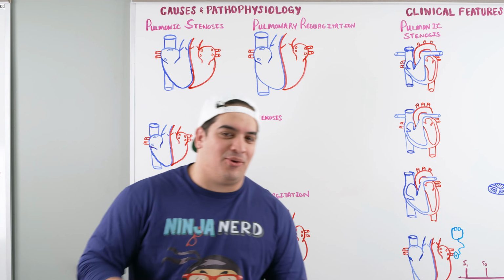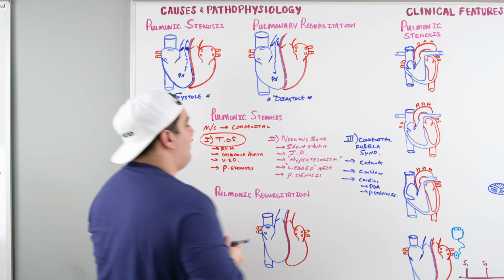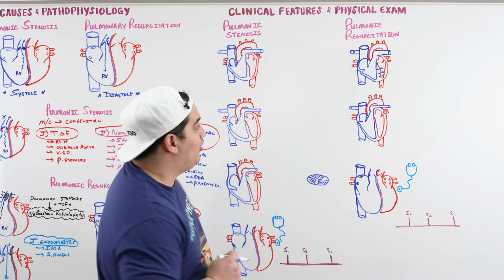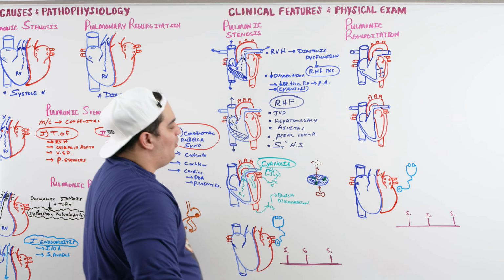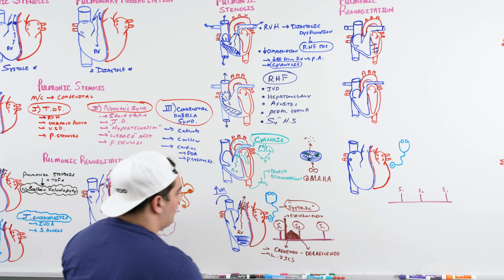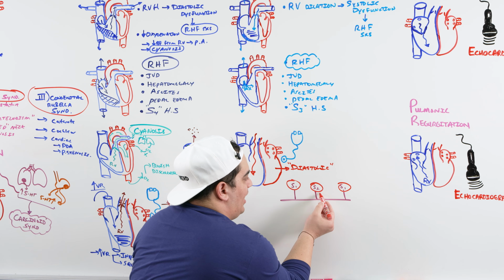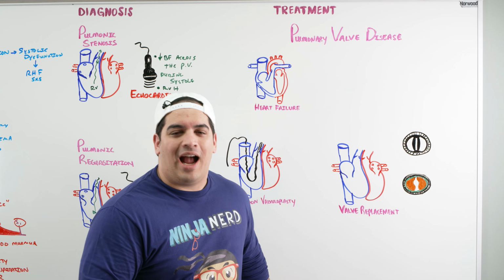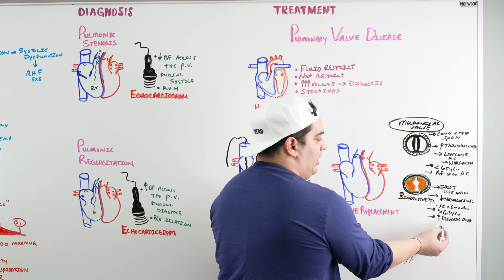Pulmonary Valve Stenosis & Regurgitation | Retired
Ninja Nerds!
In this lecture Professor Zach Murphy will be presenting on Pulmonary Valve Stenosis & Regurgitation. We hope you enjoy this lecture and be sure to support us below!

Table of Contents:
0:00 Lab
0:30 Pulmonary Valve Stenosis & Regurgitation Introduction
2:44 Causes and Pathophysiology
11:23 Clinical Features and Physical Exam: Pulmonary  Stenosis
23:04 Clinical Features and Physical Exam: Pulmonary Regurgitation
30:18 Diagnosis
32:45 Treatment
39:08 Comment, Like, SUBSCRIBE!